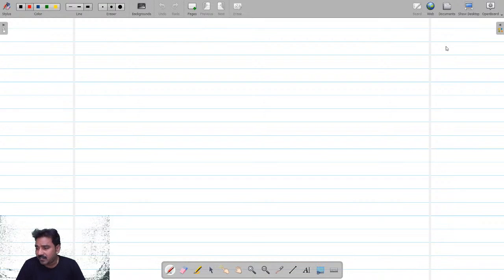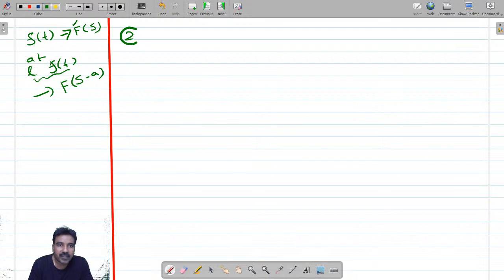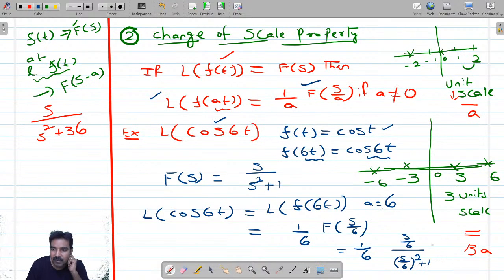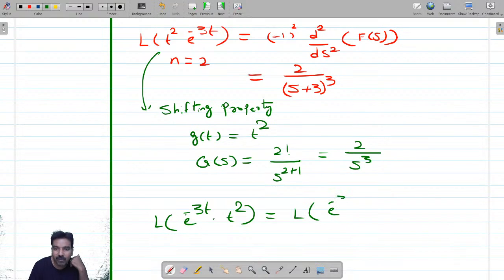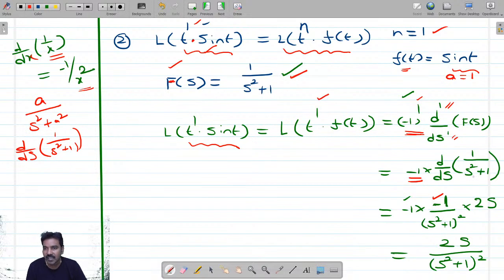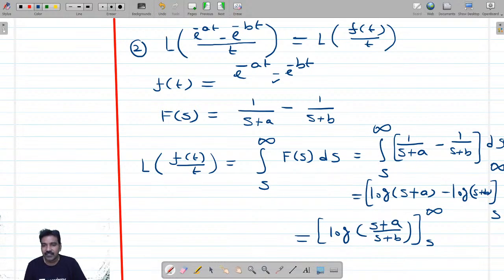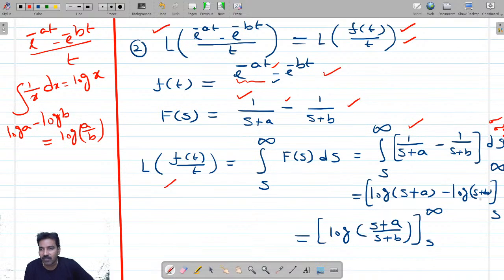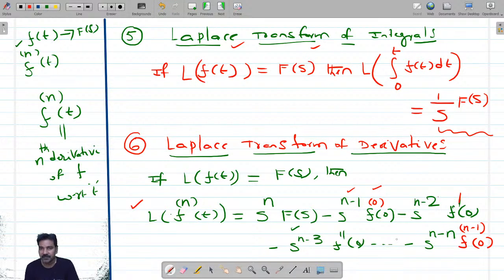Laplace Transforms-4 | Engineering Mathematics | Lec 16 | GATE/ESE 2021 Exam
Prepare Engineering Mathematics for GATE, ESE, or SSC JE Exam. In this video Engineering Mathematics for GATE/ESE/SSC JE 2021 Exam is covered by Gandikota Venkata Krishna Sir. The topic covered in this lecture is Laplace Transforms. All students preparing for the GATE, ESE, or SSC JE Exam must watch this video to prepare for the  Engineering Mathematics. Not only this you can get to know the Strategy to Crack GATE/ESE exam & how to prepare for the GATE/ESE Exam.➤ Use Referral Code: GVK10 To Get a 10% Discount on Unacademy Subscription.

Welcome to Unacademy GATE Telugu, your one-stop solution for GATE and ESE preparation. India’s top educators will be teaching you daily on this channel. We will cover the entire syllabus, strategy, updates, and notifications which will help you to crack the GATE and ESE exams.

1. One Subscription, Unlimited Access
2. Learn from your favorite teacher
3. Real-time interaction with a teacher
4. You can ask doubts in the live class
5. Limited students
6. Download the videos & watch offline